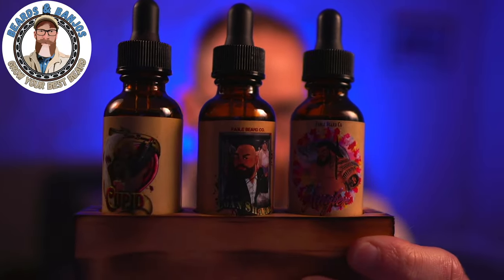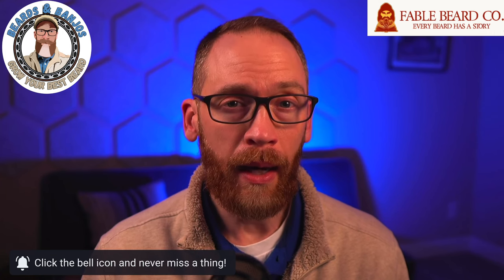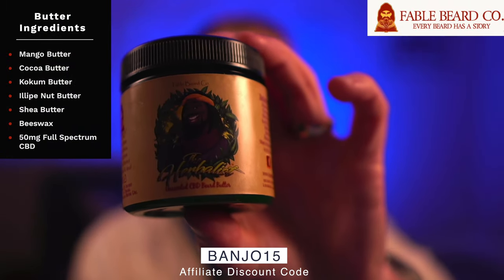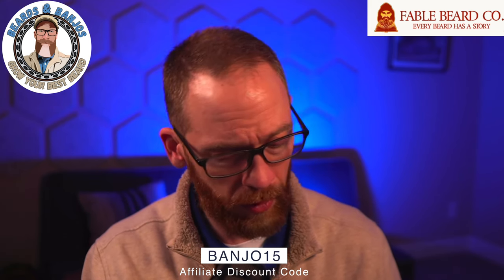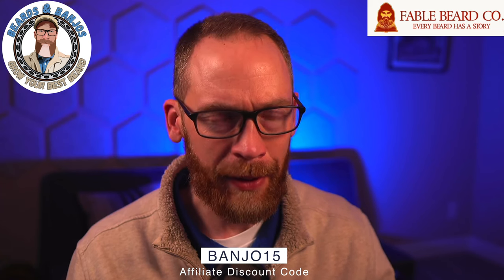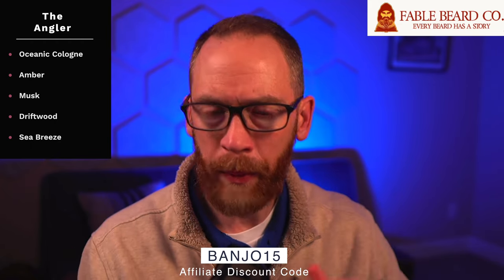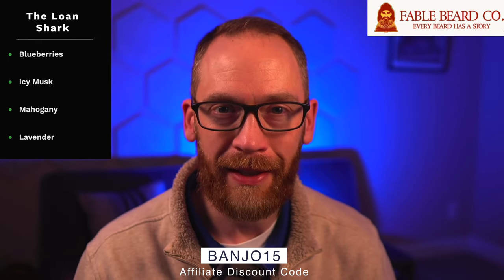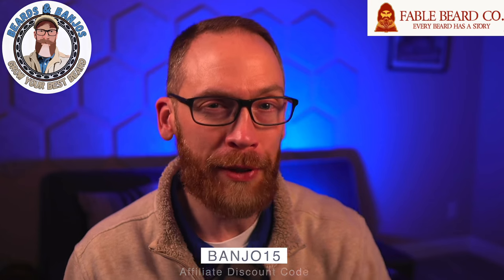Review - CBD Infused Beard Products from Fable Beard Co.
Check out my review for CBD infused Beard Products from Fable Beard Co. I review beard oil, butter, and wash in 4 different scents. You can use BANJO15 to save at Fable Beard Co. and the Fable Hemp Store.